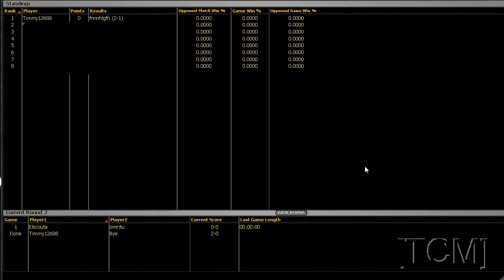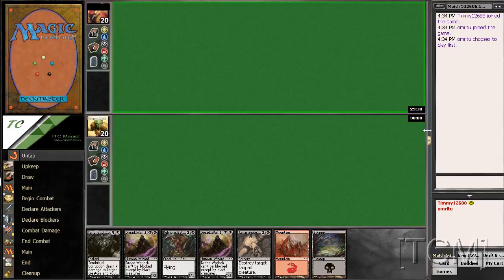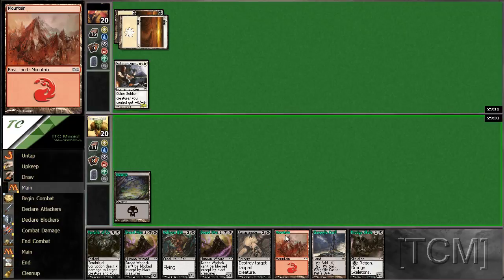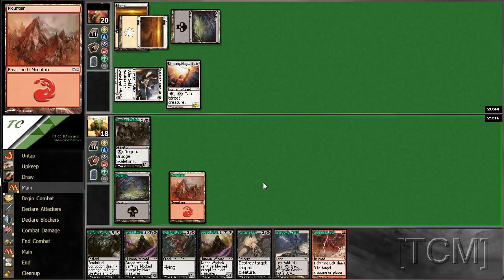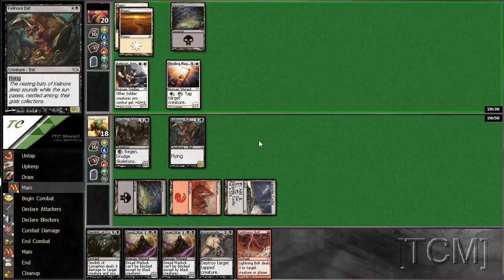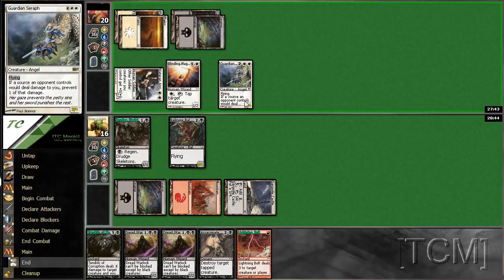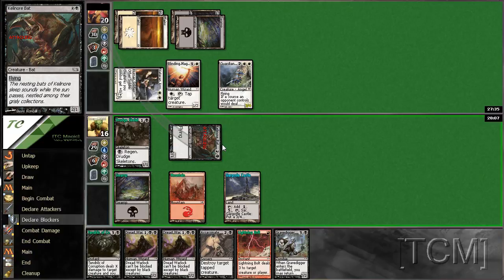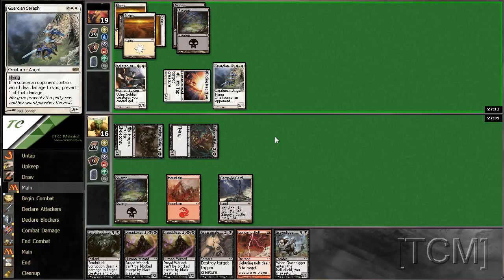[TCM]: M10 Draft 4 - Match 2 and 3 (Part 1 of 4)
TC sharing his thoughts of picks and plays during an M10 draft. Please rate and leave comment on my play mistakes that you see.